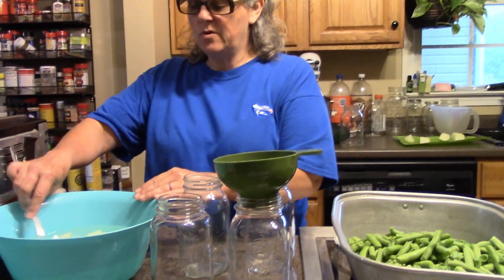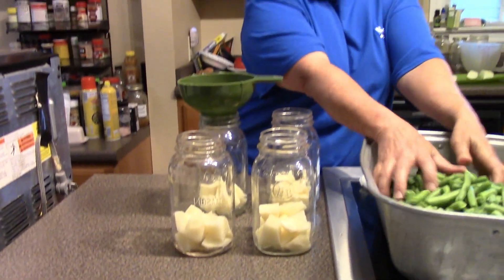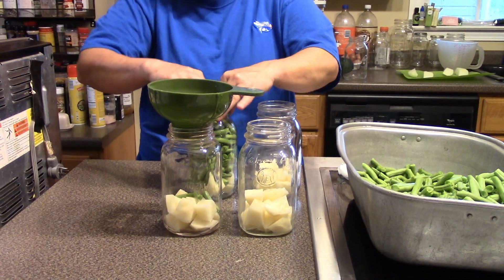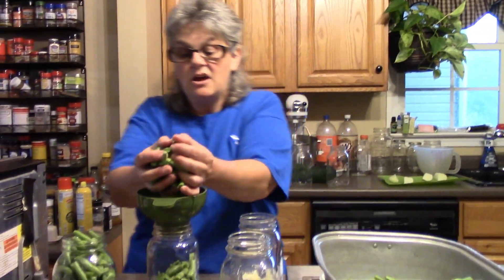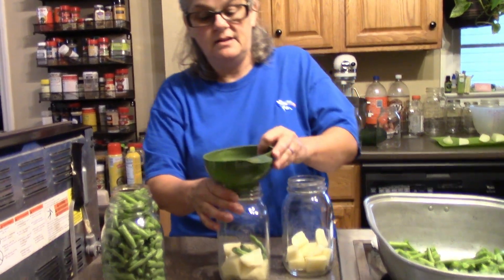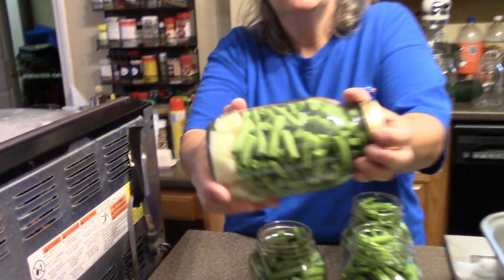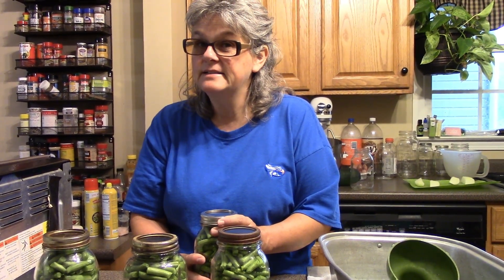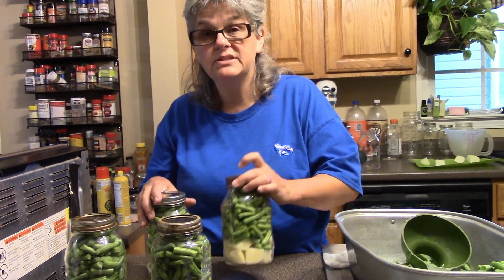Canning Green Beans And Potatoes... Rebel Canning ... Canning the non traditional way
This method of canning known as rebel canning is not USDA approved.  Do your own research before trying anything new.
I love the taste of roasted veggies.  When I discovered that I could can green beans without added water to mimic that flavor I had to try them.  I have dry canned potatoes for a few years so it was just a natural thing to combine these two favorites.
The flavor is really amazing!!
Per quart of fresh green beans add 1 tsp of non iodized salt.  Pressure can for 25 minutes for a quart or 20 for a pint.
If you are not comfortable using the rebel canning method, I am showing you in this video how to traditionally can green beans.

NOTE: YUKON GOLD POTATOES SEEM TO LAST LONGER THAN ANY OF THE VARIETIES I HAVE CANNED.  I HAVE SOME THAT ARE 2 YEARS OLD THAT ARE PERFECT.

 mywebsi0295cd-20

Amazon List

Ball pint canning jars
Ball quart canning jars
Ball canning flats regular
Ball canning flats wide
Pink Himalian sea salt
Lakanto monkfruit sugar substitute
Lakanto monkfruit powdered sugar substitute
Lily's sugar free chocolate chips
Egghead egg seasoning(our favorite for eggs and chicken)
Crockpot
Bread loaf pans
Veggie chopper
Silicone doughnut mold/pan
20 oz stainless steel rabbit feed bowl
Oxbow Critical Care Powder Herbivore(Rabbit Health)